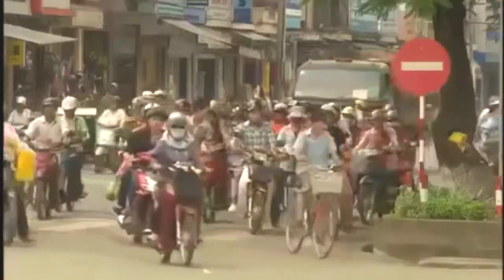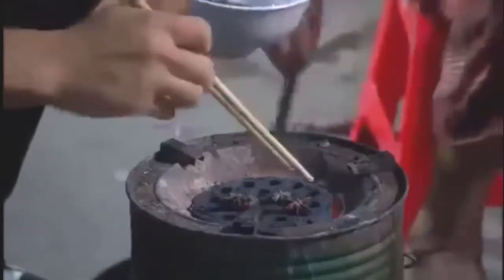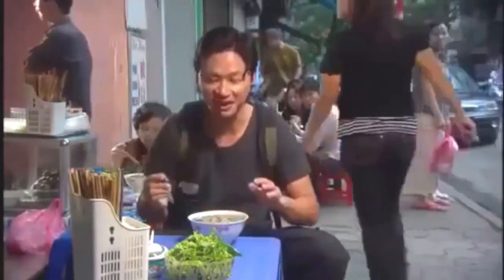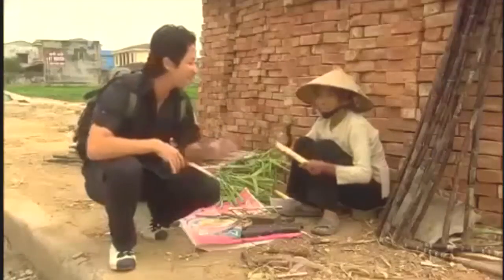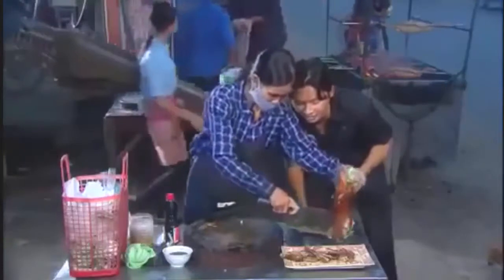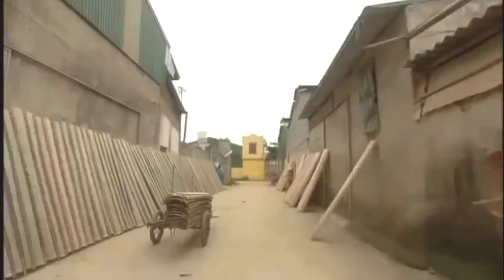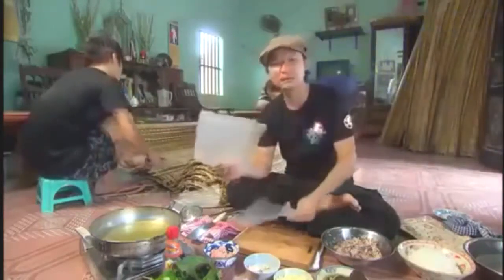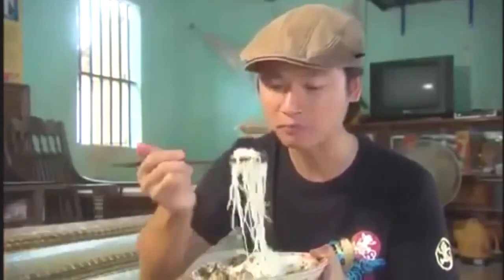Luke Nguyen | Luke Nguyen's Vietnam episode 5 Season 2 Greater Hanoi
Luke Nguyen's Vietnam  episode 5 Season 2 Greater Hanoi
Luke Nguyen's channel